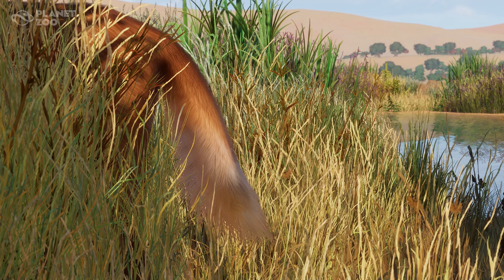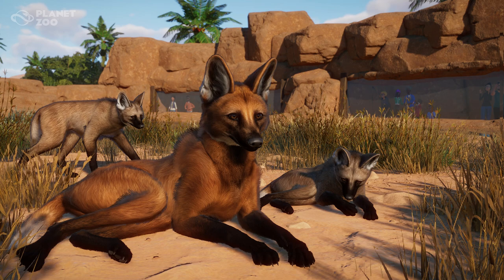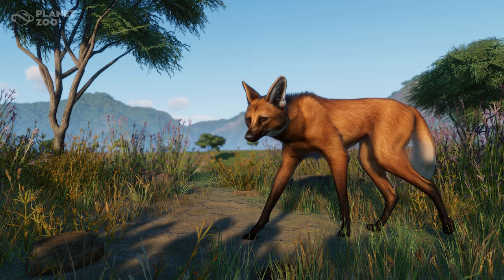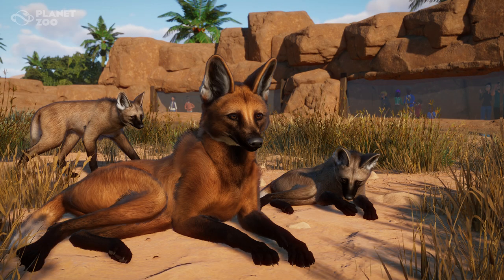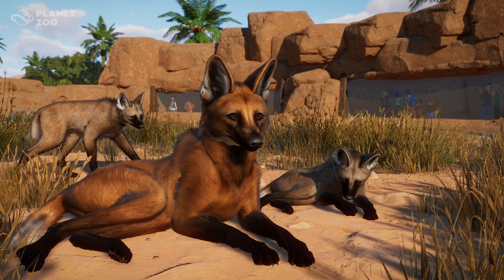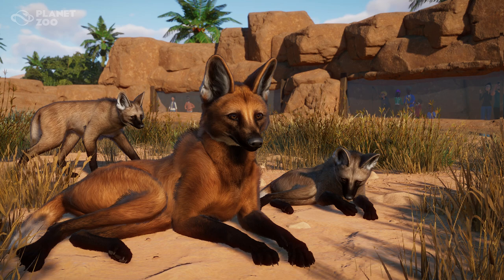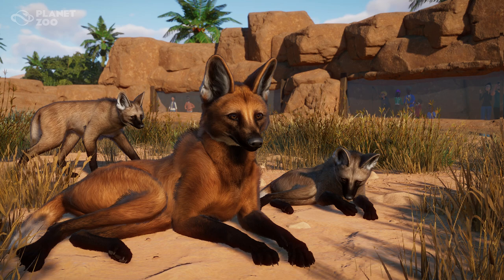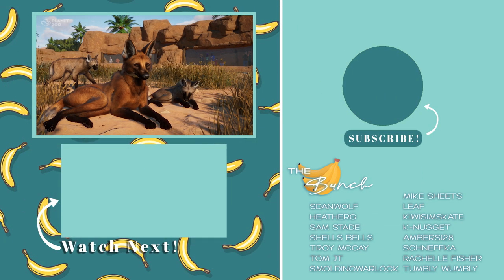New Maned Wolf! | Planet Zoo Grasslands Animal Pack | Screenshot Reveals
New Maned Wolf! | Planet Zoo Grasslands Animal Pack | Screenshot Reveals | Nine-Banded Armadillo | Maned Wolf | Emu | Caracal | Red-necked Wallaby | Striped Hyena | Blue Wildebeest | Cloudless Sulphur | European Peacock | Menelaus Blue Morpho | Monarch | Old World Swallowtail | Butterflies